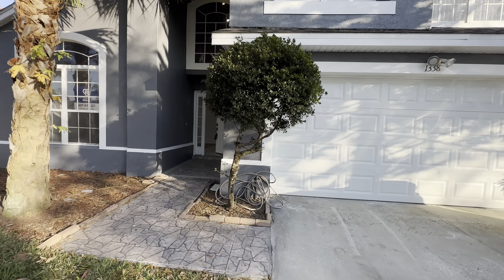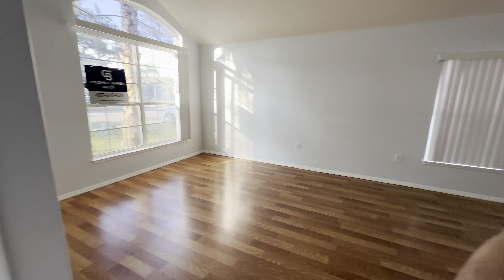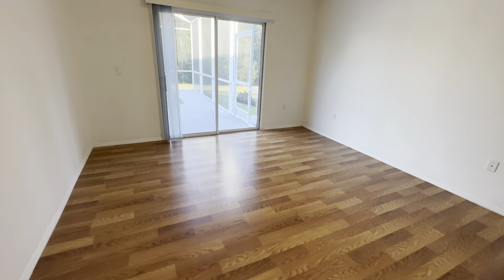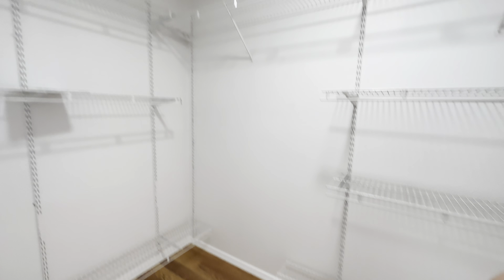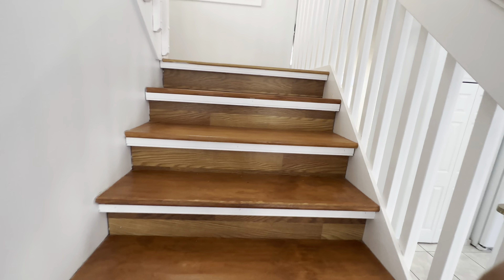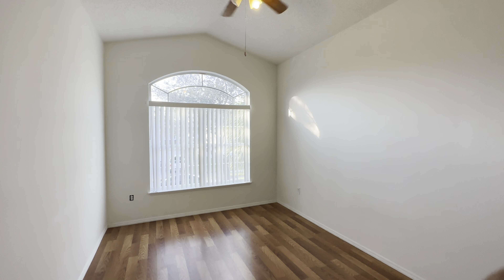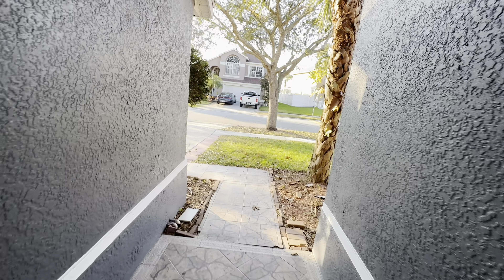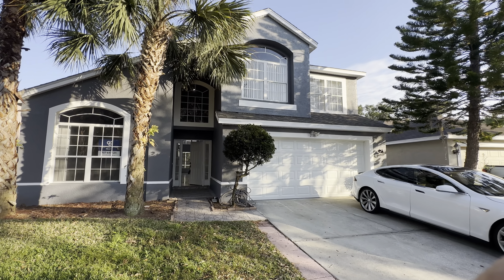Price Reduced!! House for Sale in Orlando FL 32824 3 Beds 2.5 Baths 2,340 sqft $472,000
This is a Video Walkthrough for a House for Sale at 1338 Lake Biscayne Way Orlando FL 32824 3 Beds 2.5 Baths 2,340 sqft

One or more photo(s) has been virtually staged. BEAUTIFUL POOL HOME SPACIOUS TWO STORY THIS HOME HAS AN OPEN FLOOR  PLAN MASTER BEDROOM DOWNSTAIR, features DUAL VANITIES, GARDEN TUB, separate shower HIS & Hers Closets, FORMAL LIVING /DINING ROOM COMBO, FAMILY ROOM FEATURES VAULTED CEILING, UPSTAIRS BEDROOMS FEATURES FULL BATH AND FLEX AREA THAT CAN BE, OFFICE, PLAYROOM, ETC  SCREEN ENCLOSED POOL EXCELLENT FOR ENTERTAINING, RELAXING OR ENJOY THE FLORIDA WEATHER. INCREDIBLY LOW HOA FOR A GATED COMMUNITY WITH GREAT AMENITIES INCLUDING A COMMUNITY POOL. MINUTES FROM THE ORLANDO INTERNATIONAL AIRPORT LAKE NONA, MEDICAL CITY, VA HOSPITAL, FLORIDA TURNPIKE, AND THE 417.

The asking Price of USD $ 485,000 was Reduced to $472,000